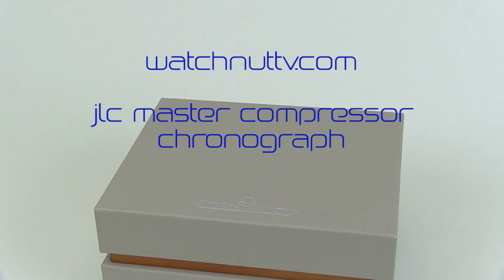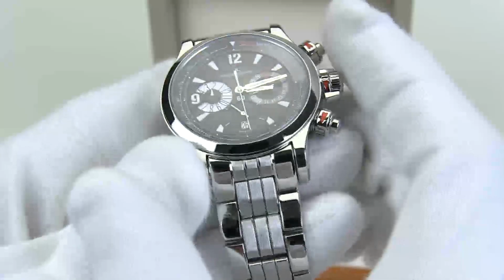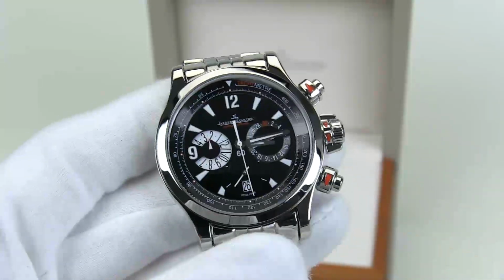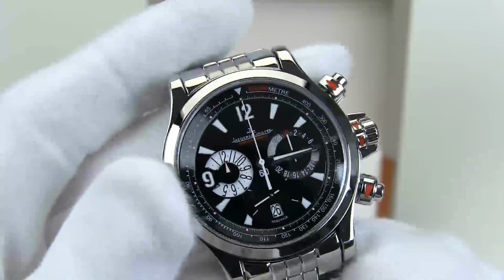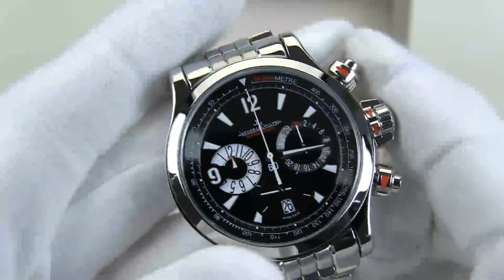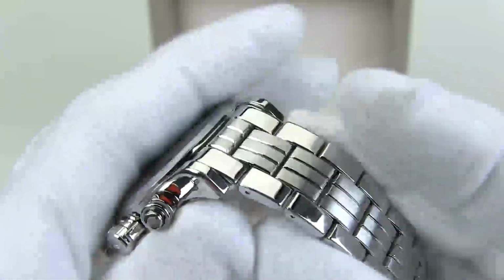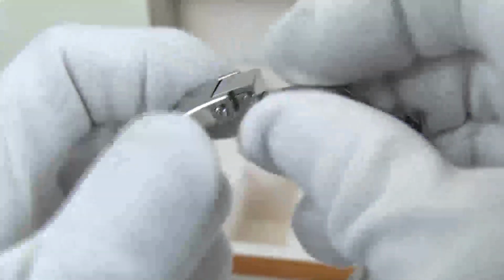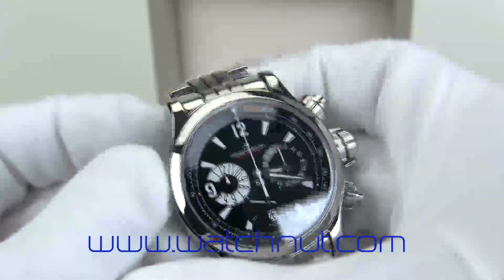Whats in the box? JLC Master Compressor Chronograph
A reveiw of the nifty features of the Master Compressor Chrono.